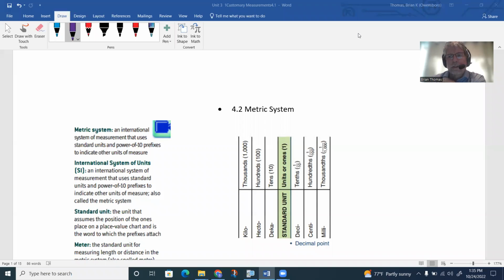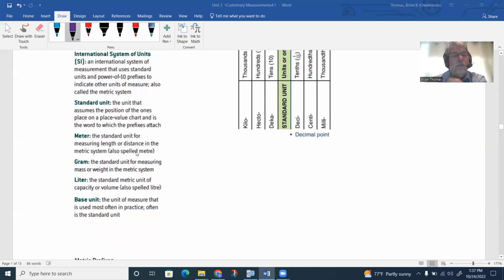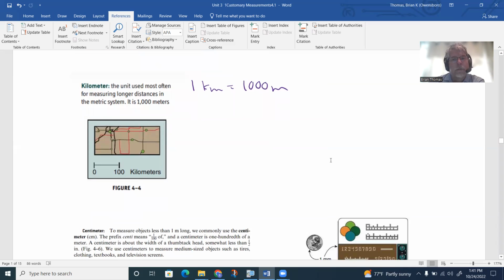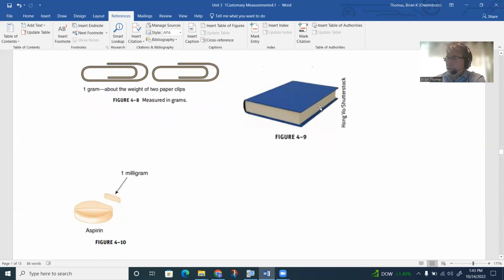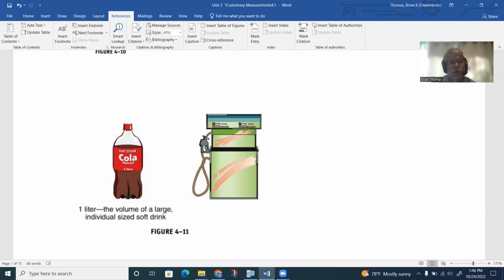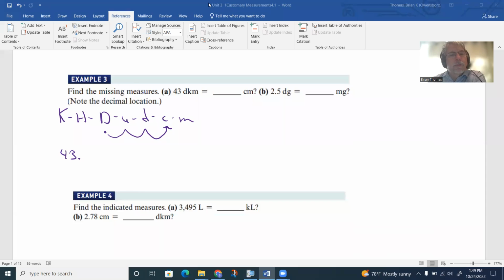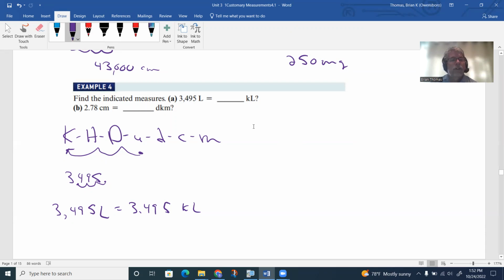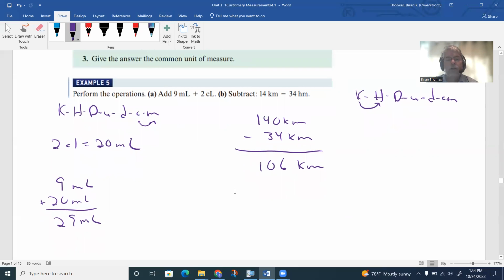Unit 3 1Measurement Metric System 4.2